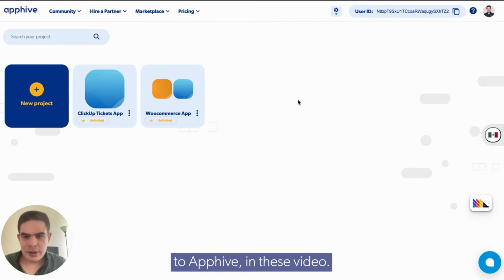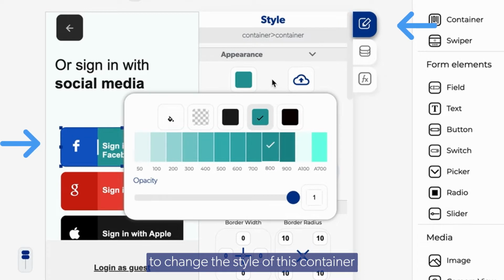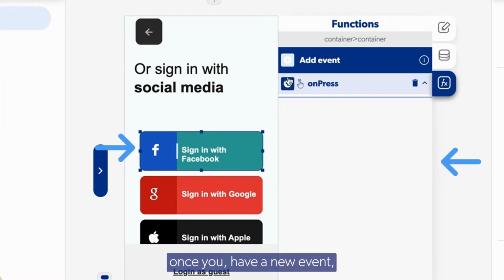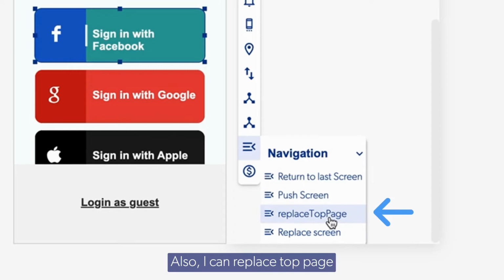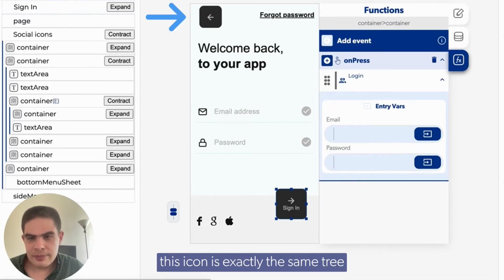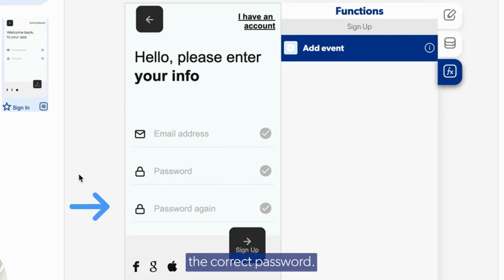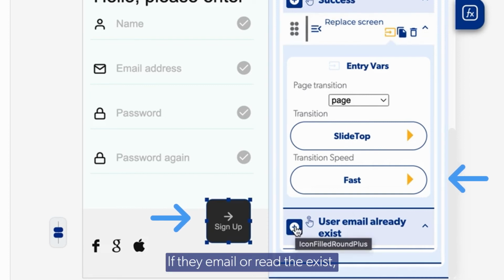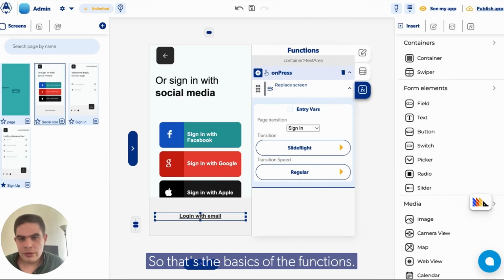Introduction to the Apphive editor 🔥✔